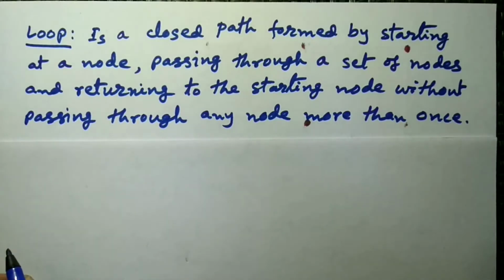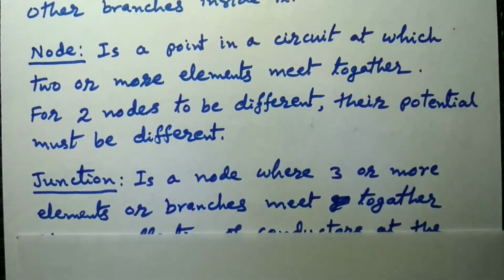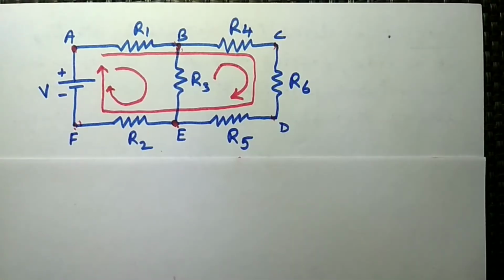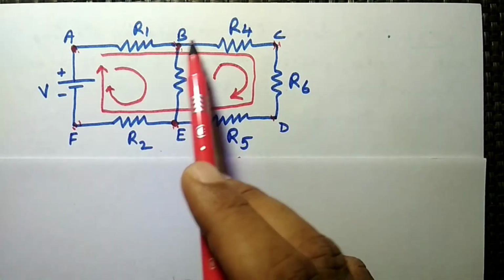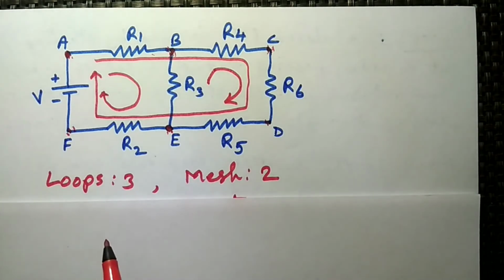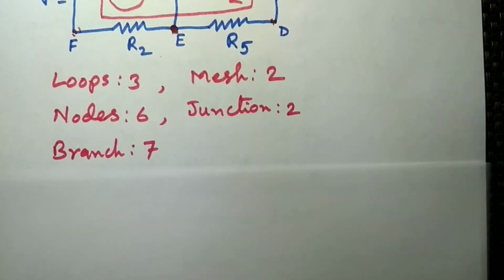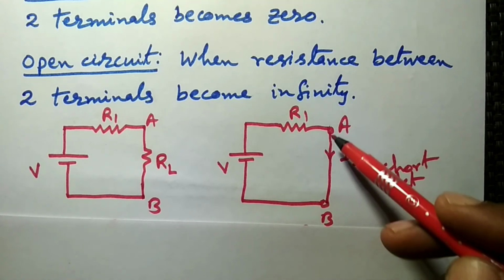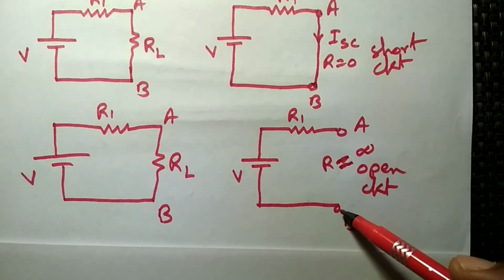Loop, Mesh, Node, Junction, Branch, Short Circuit, Open Circuit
Lecture No-3.6
Basic Electrical Engineering
KEE-101 / KEE-201